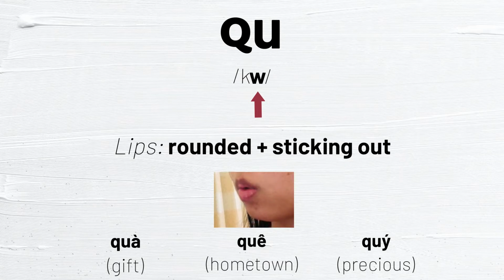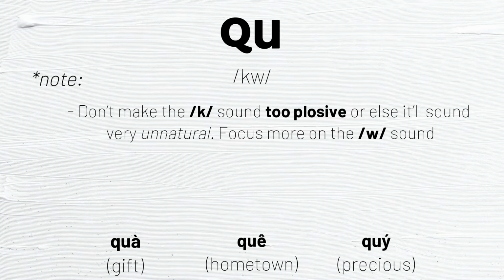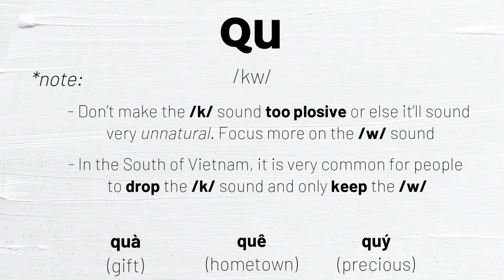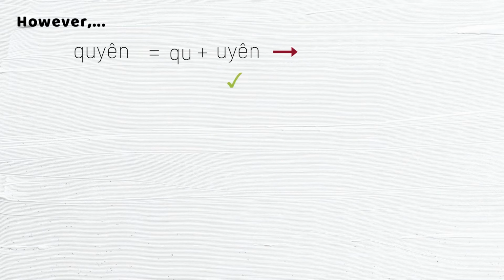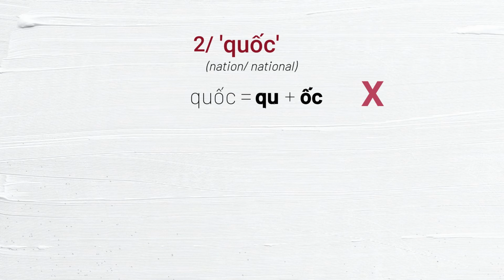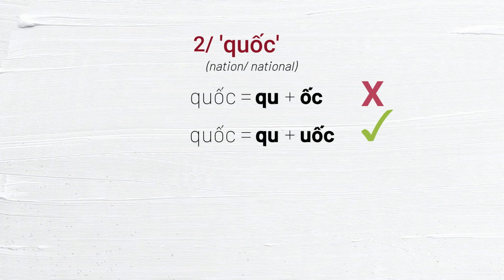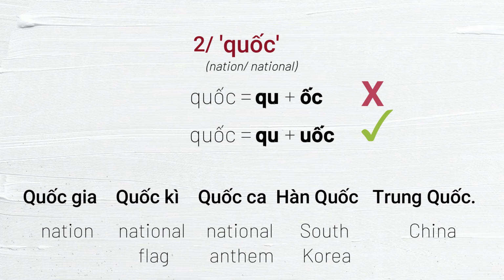How to say words starting with QU in Vietnamese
- Southern Accent -

Hey, in this video, I'll show you how to say words beginning with the consonant QU in Vietnamese. This consonant might be familiar and easy to English speakers. However, there might be some confusion regarding the letter 'u' which I'll address in the video. Hope you find it helpful.